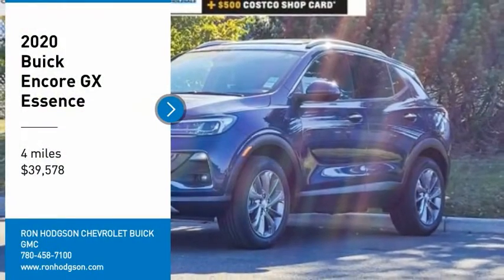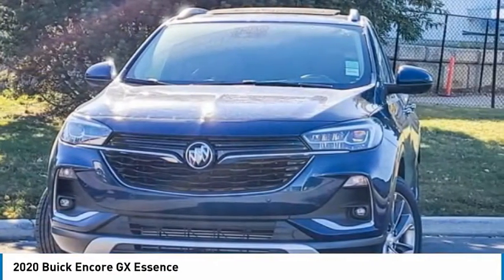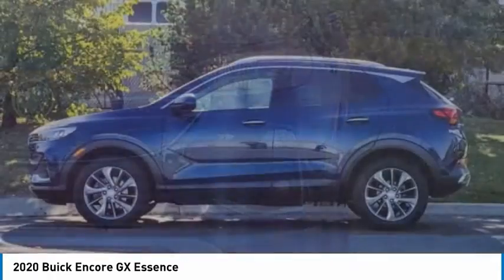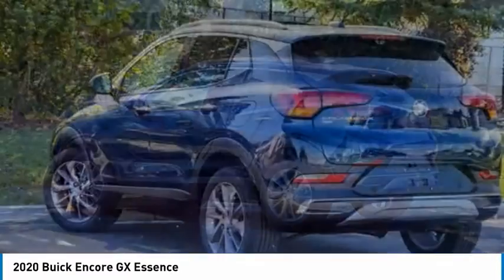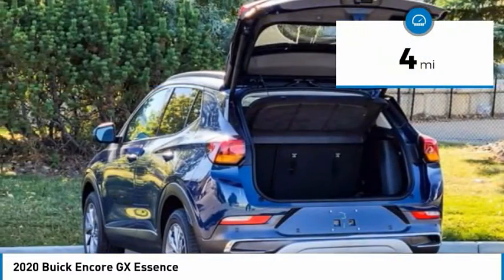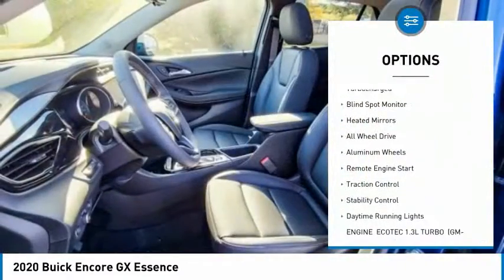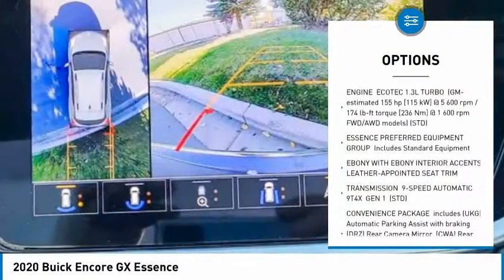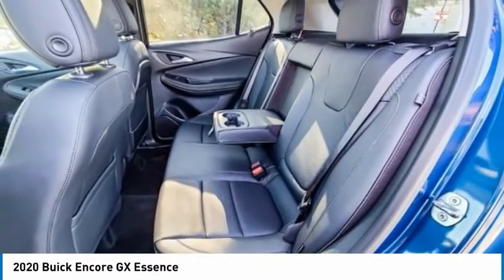2020 Buick Encore GX XT34928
2020 Buick Encore GX Essence

Looking for the right sport utility? Today could be your lucky day. this 2020 Buick Encore GX could be yours.